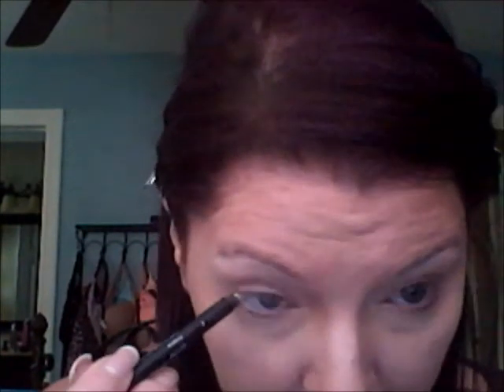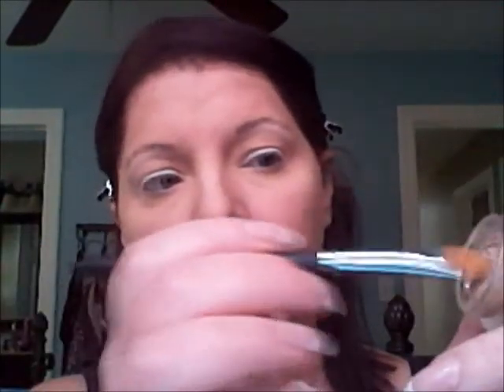Eyebrows and Eye Makeup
It does NOT take this long to put my makeup on!!! Haha!! It's different when you are talking!! :)